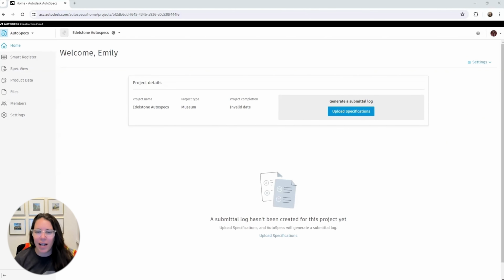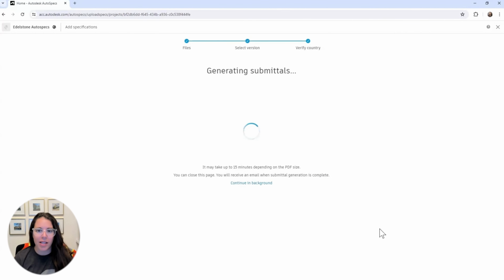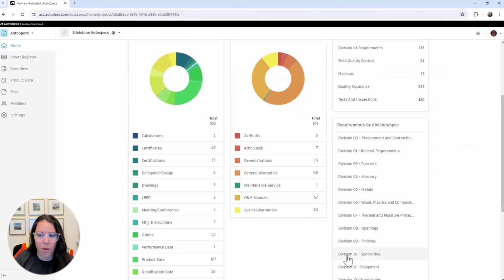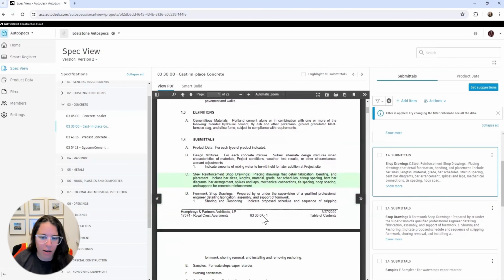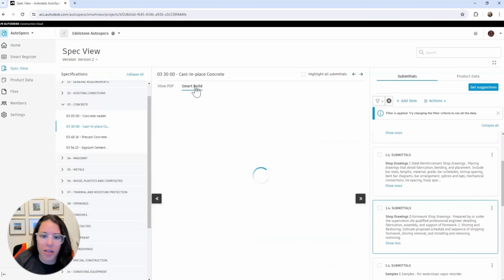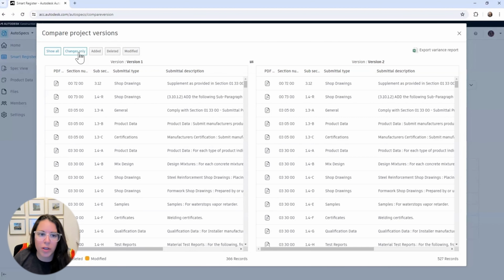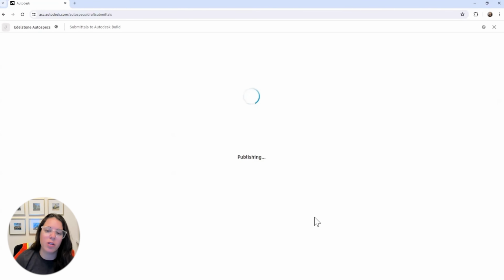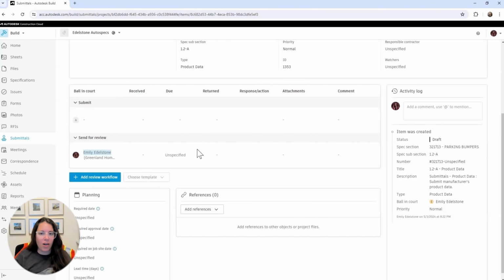ACC Autospecs Demo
Here is a demonstration of Autodesk Construction Cloud Autospecs. You can create submittal registries in just minutes with Autodesk’s AI. Then you can push those items into Autodesk Build as draft submittals.